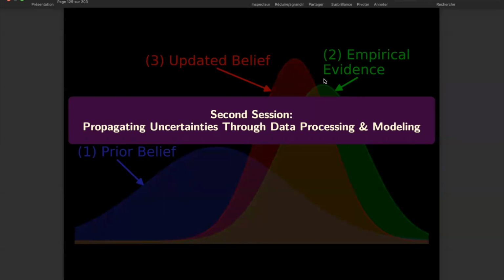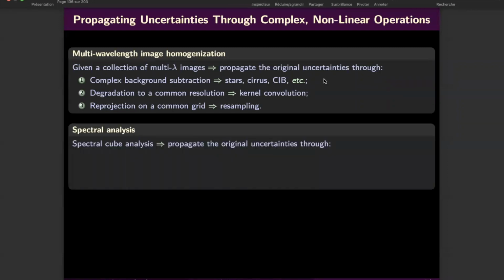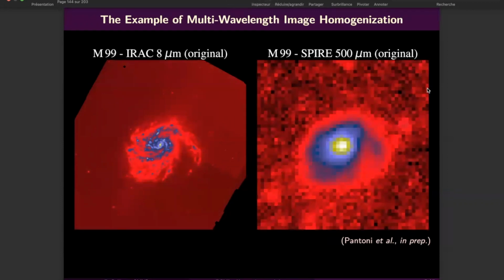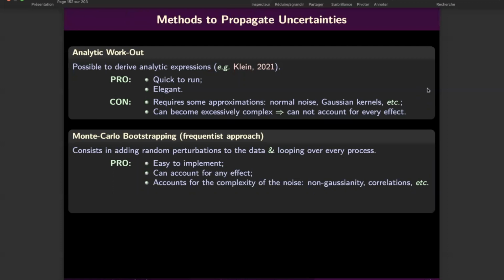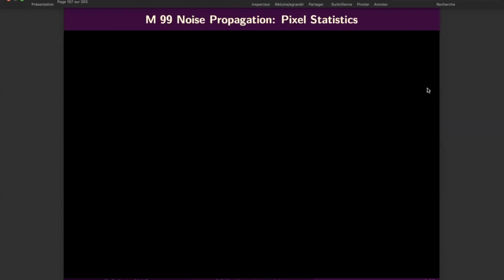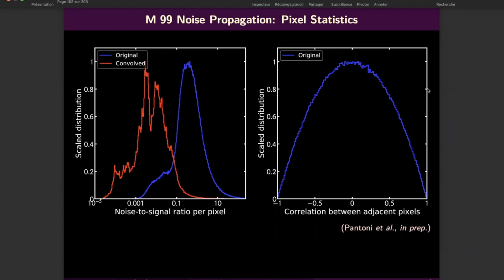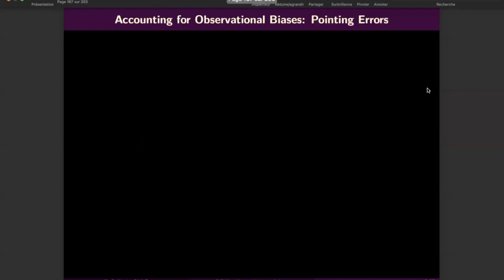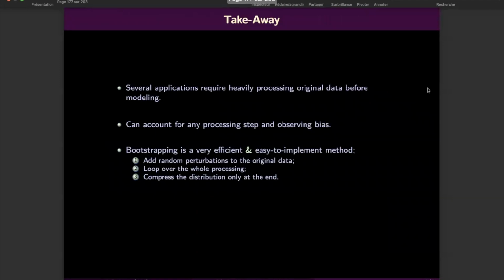Techniques to propagate uncertainties through data processing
Frédéric Galliano - Atelier "Accounting for the uncertainties, from the laboratory to the observations, through the model" (Colloque 2022 du PCMI, 26 Octobre 2022)